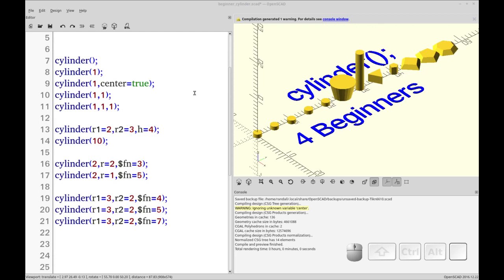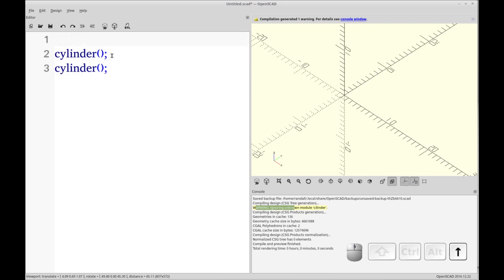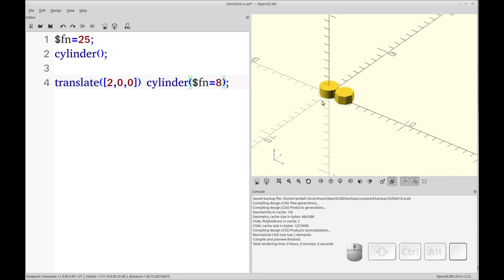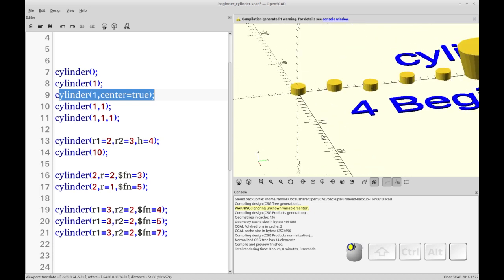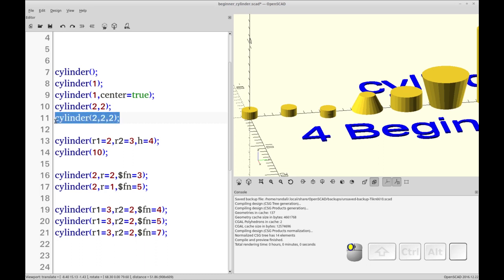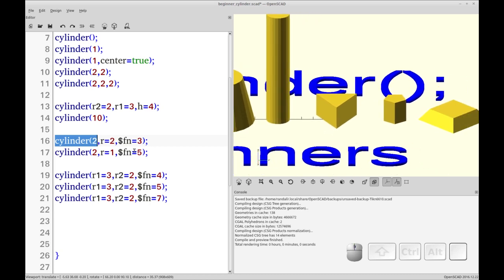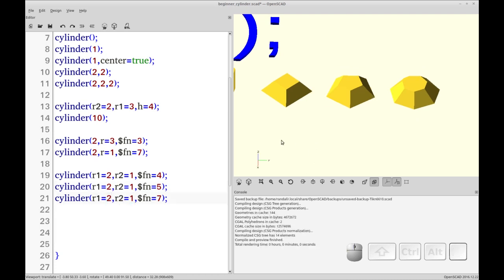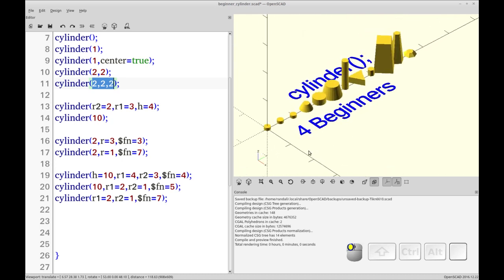OpenSCAD Tutorial Cylinder - Beginners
A detailed OpenSCAD Cylinder Tutorial for beginners.

This tutorial demonstrates the use of the cylinder() primitive